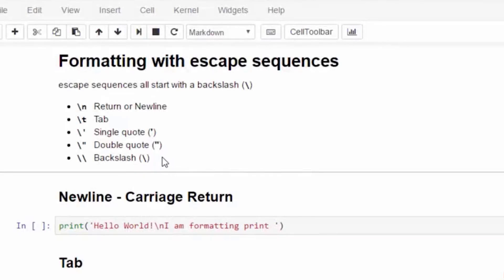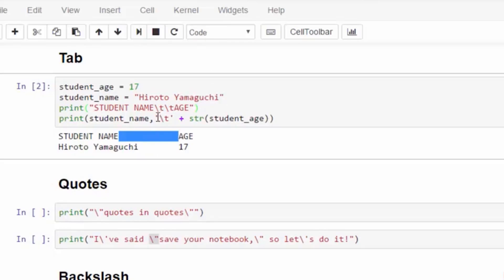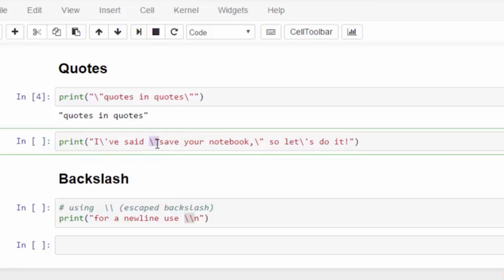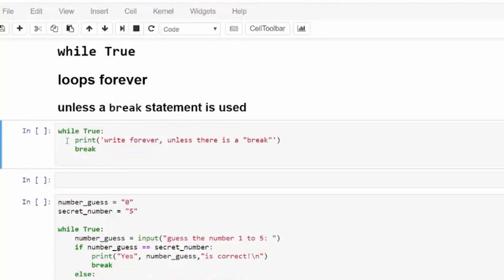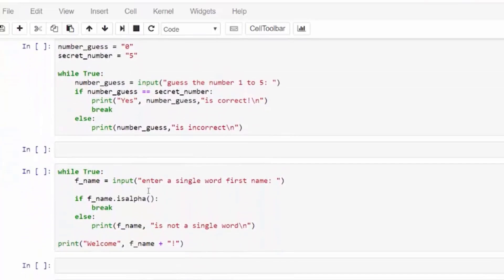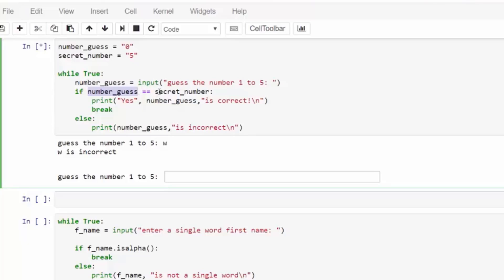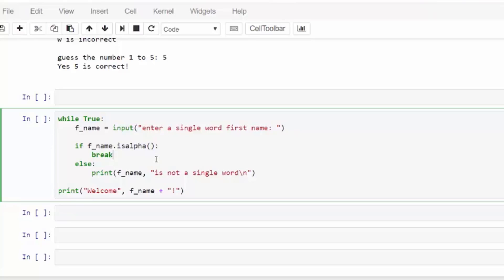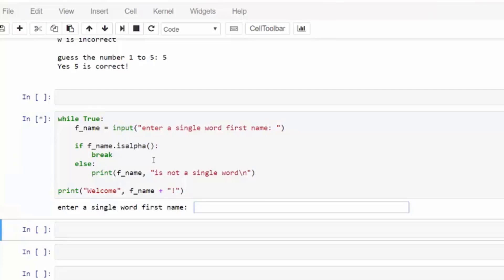Python for Beginners Tutorial. Lesson 40. Learn Python from zero